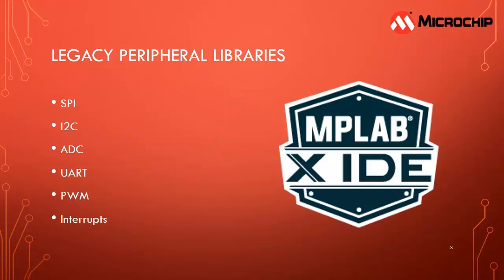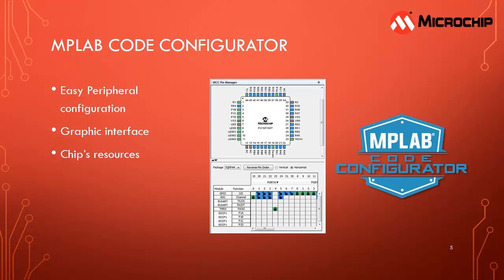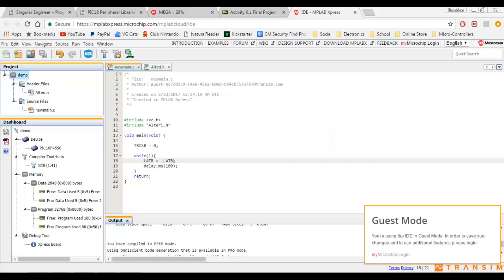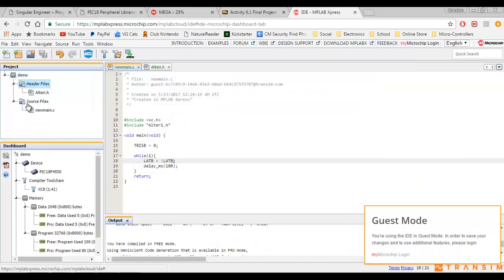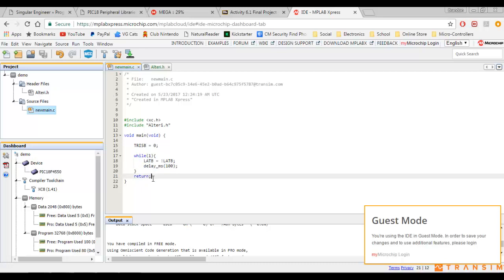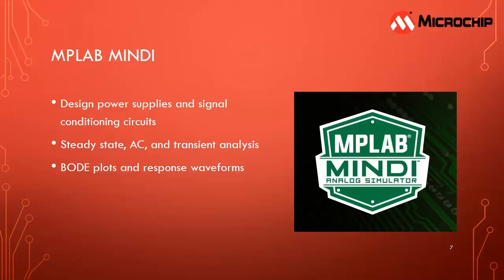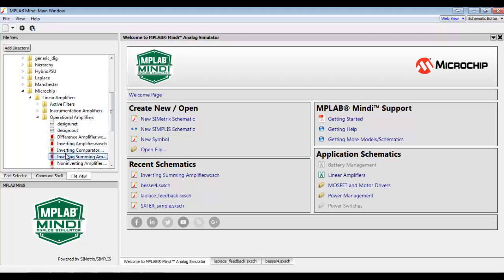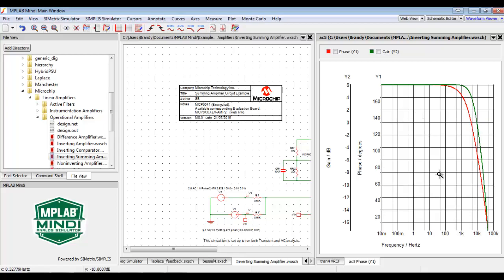New Microchip development tools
This is  a presentation is my final proyect for the class Redaccion Profecional de Ingles
It covers microchip's new development tools
This information is not 100% accurate
For further information of microchip, please refer to microchip.com
and Successful Writing at Work concise edition
Also if you work at Microchip, please hire me!